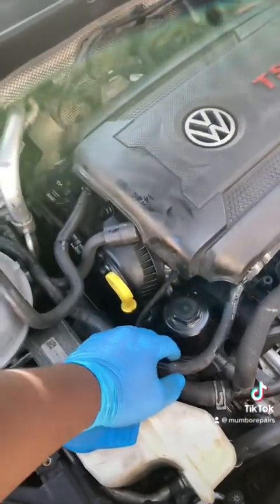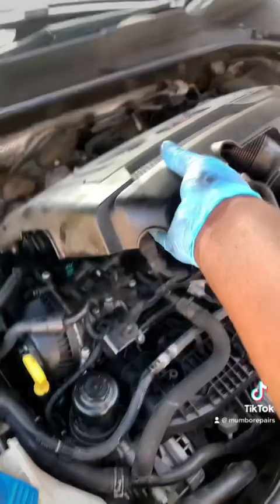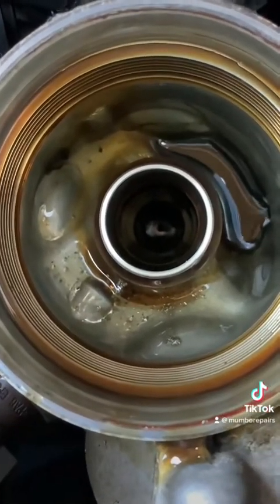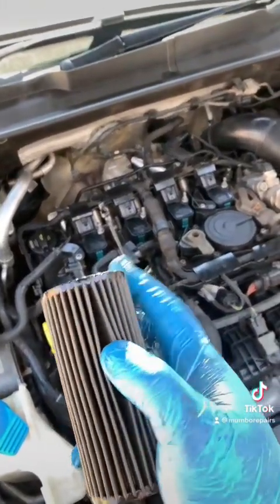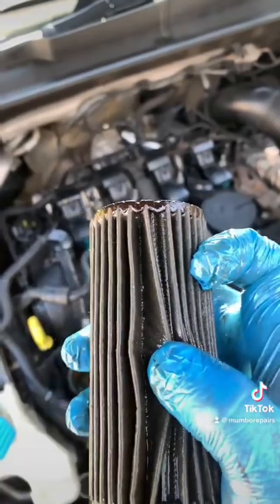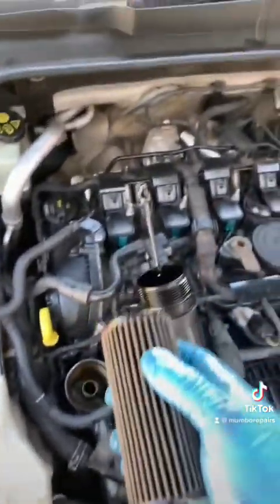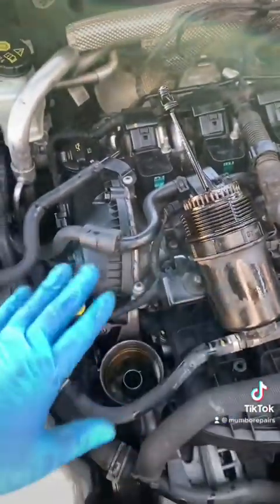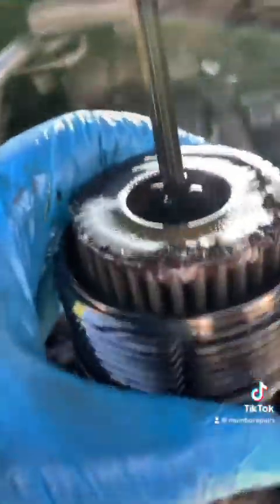Golf 7 R line engine knock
How to diagnose bearing knock